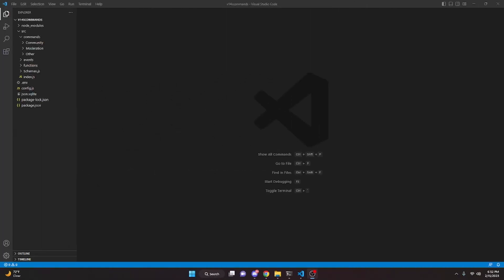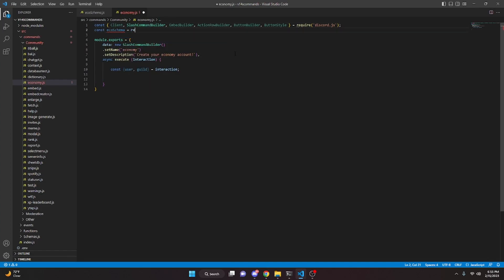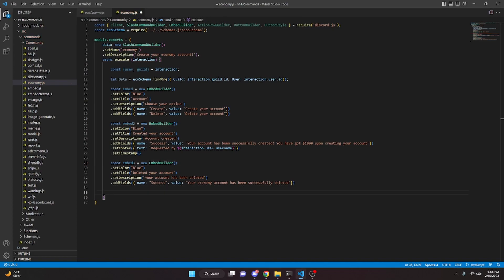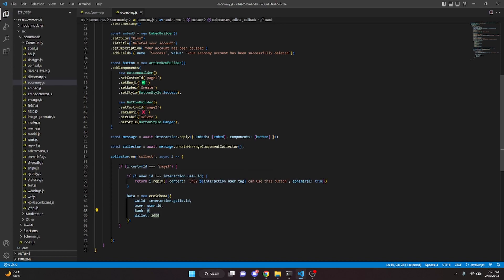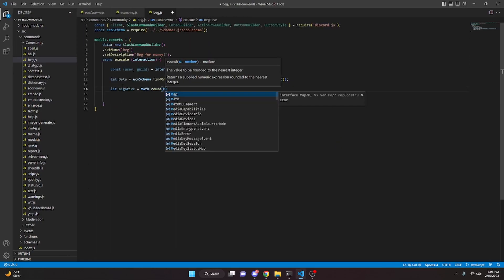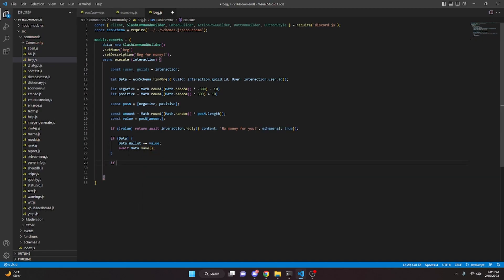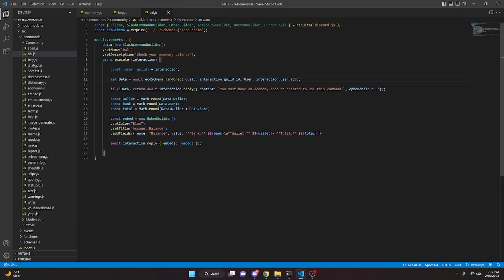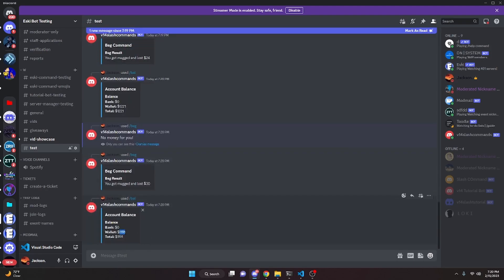[NEW] - How to make an ECONOMY SYSTEM for your discord bot (Part 1) || Discord.js V14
This is how you can make an advanced economy system for your discord bot!

Credit to cookie for the code concept.